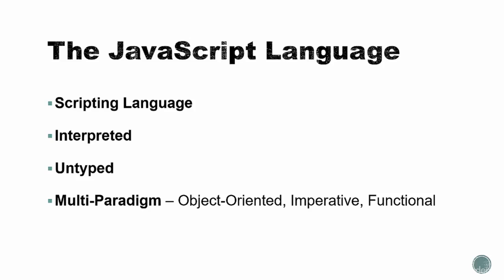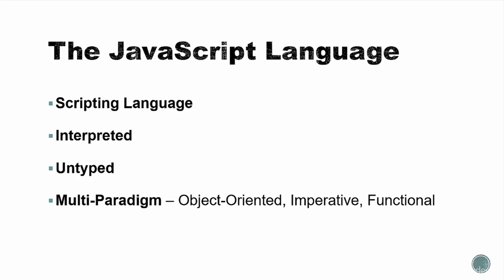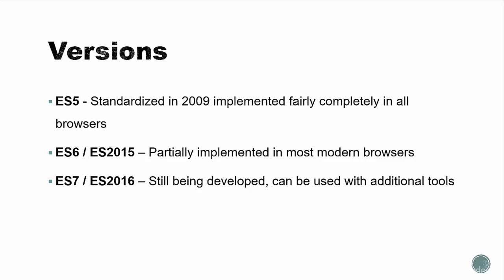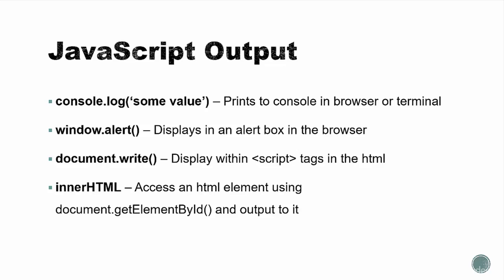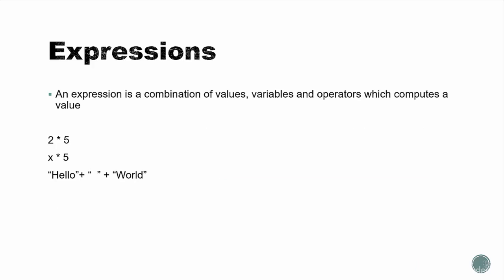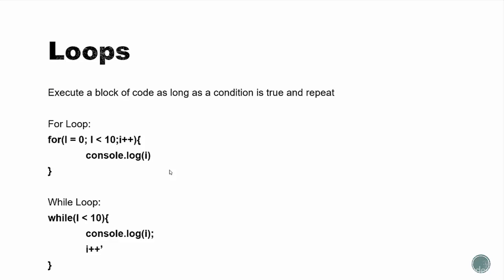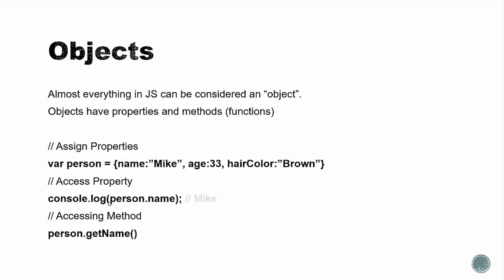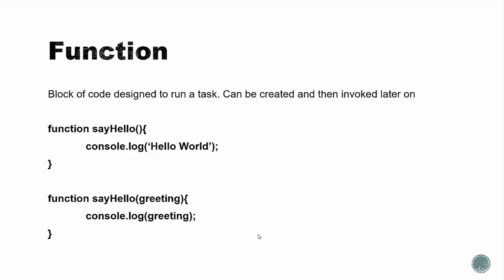1 Learn JavaScript - Full Course |Complete Free Full Stack Developer Course 2020